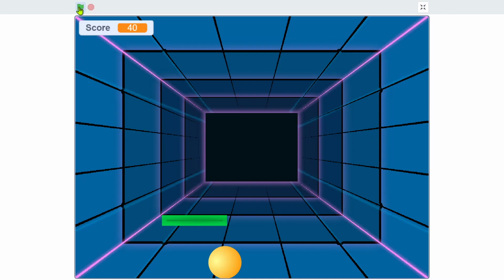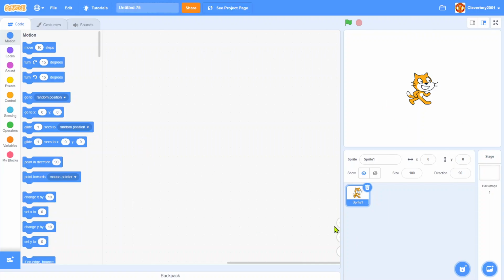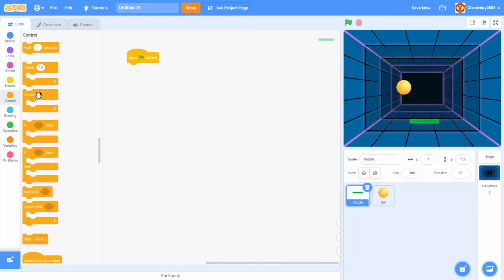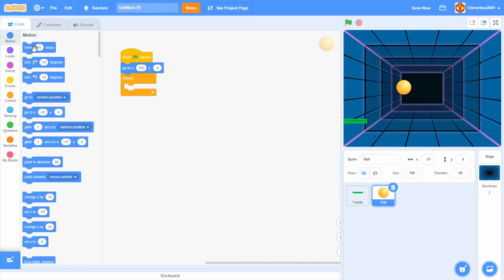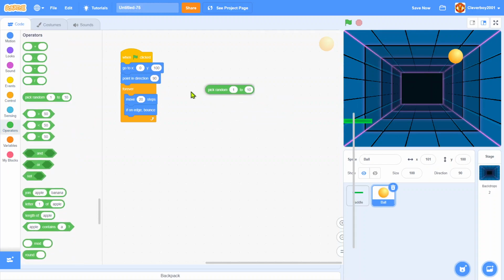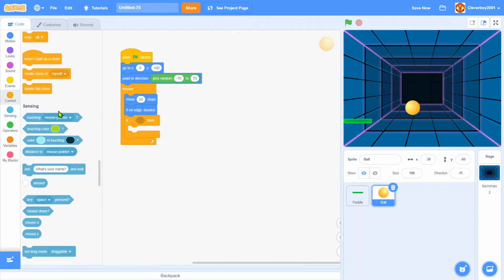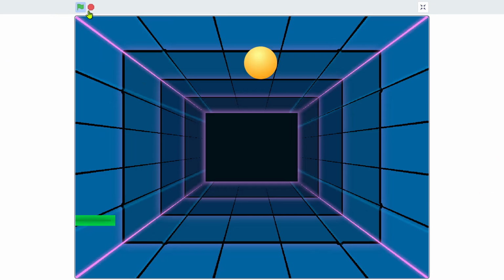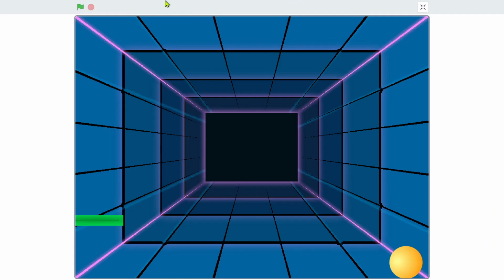Scratch 3.0 Tutorial: How to Make a Pong Game *EASY!*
This is one of my easiest tutorials i have ever shown you